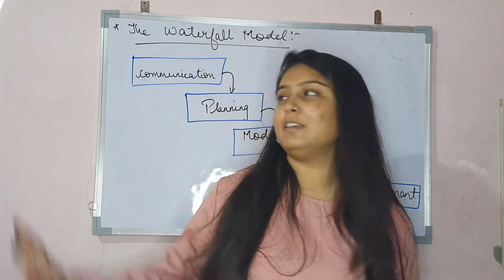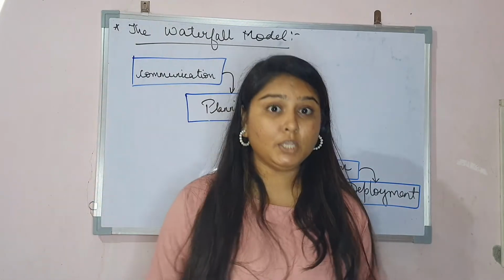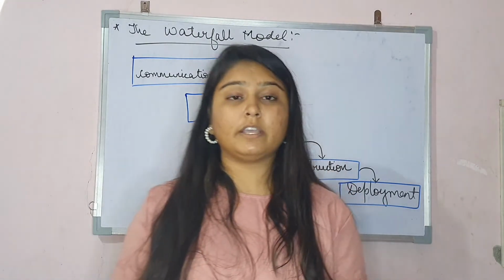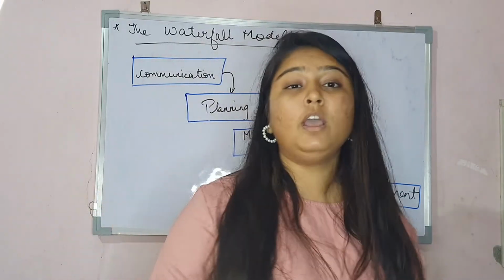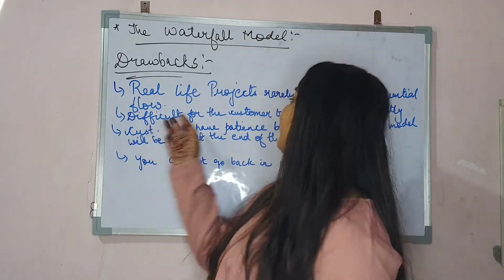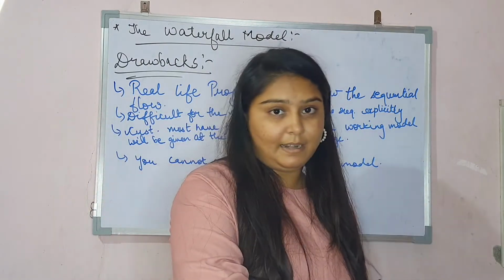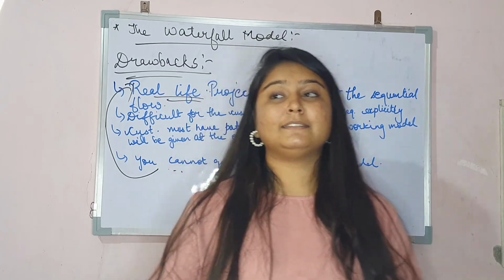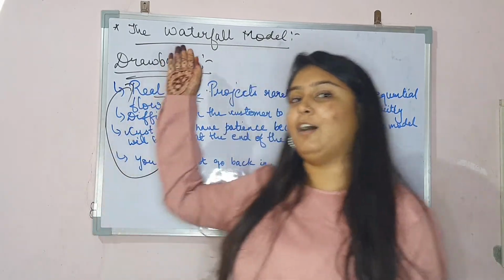Waterfall Process Model | Process Models | Software Engineering